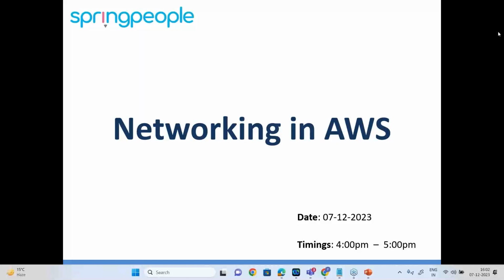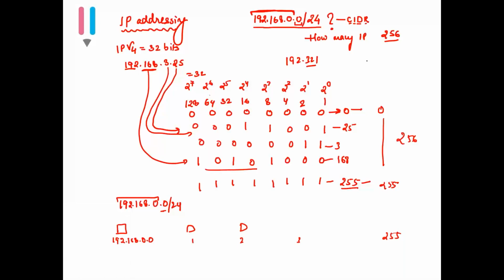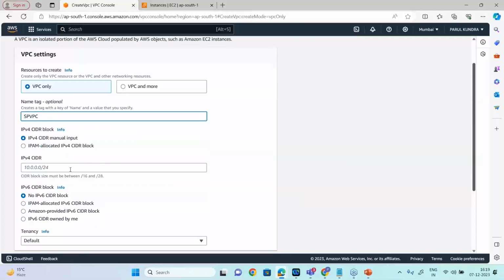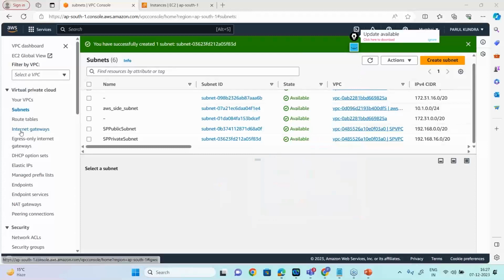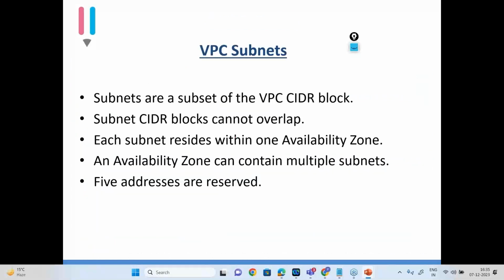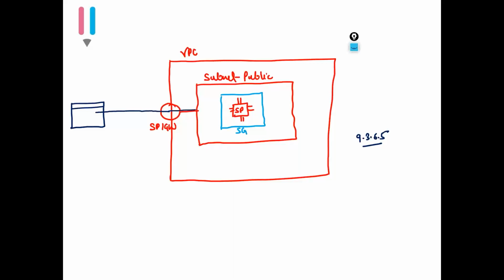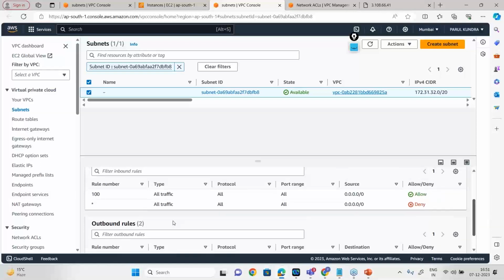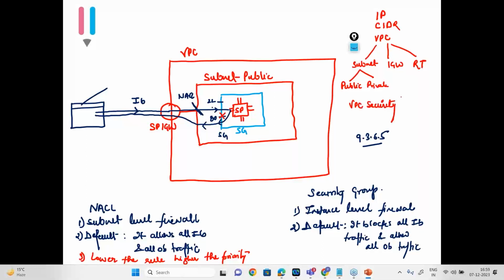Expert Webinar - Networking in AWS | Parul Kundra | SpringPeople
Webinar on Networking in AWS